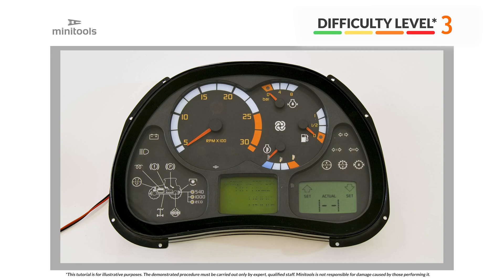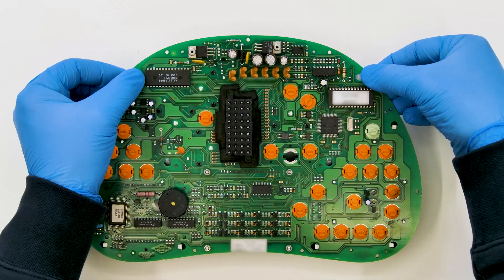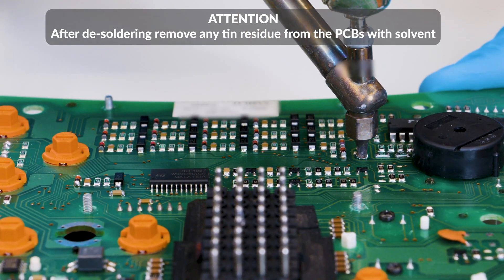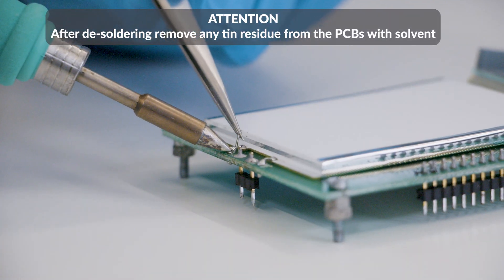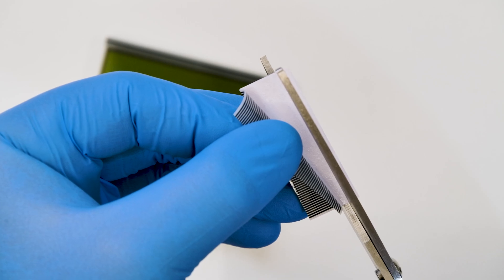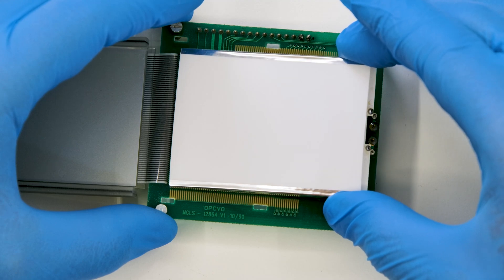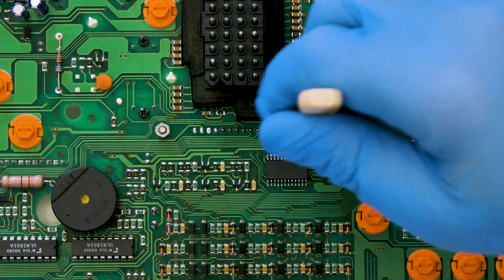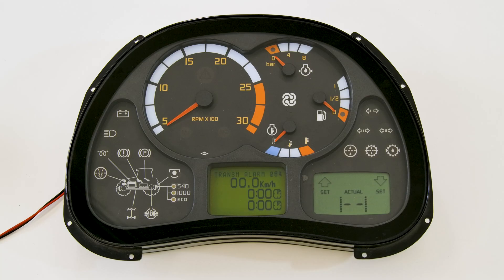Lamborghini Champion, Hürlimann and Same Rubin tractors instrument cluster middle display repair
👨‍🔧 This video shows how to repair Same Rubin, Lamborghini Champion and several Hürlimann tractors instrument panels unreadable hour meter middle LCD screen, using Minitools SEPFLAT56 replacement flat cable. If Lamborghini Champion, Hürlimann, Same Rubin dashboard central display is fading or missing segments, fix it with Minitools flat cable.
Minitools SEPFLAT56 is adaptable to:
• Lamborghini Champion 120 (models from 1998 to 2004);
• Lamborghini Champion 135 (models from 1998 to 2004);
• Lamborghini Champion 150 (models from 1998 to 2004);
• Lamborghini Champion 160 (models from 2000 to 2004);
• Lamborghini Champion 180 (models from 2000 to 2004);
• Lamborghini Champion 200 (models from 2000 to 2004);
• Hürlimann H-1200 SX (models from 1998 to 2004);
• Hürlimann H-1350 SX (models from 1998 to 2004);
• Hürlimann H-1500 SX (models from 1998 to 2004);
• Hürlimann H-1600 SX (models from 2000 to 2004);
• Hürlimann H-1800 SX (models from 2000 to 2004);
• Hürlimann H-2000 SX (models from 2000 to 2004);
• Same Rubin 120 (models from 1998 to 2004);
• Same Rubin 135 (models from 1998 to 2004);
• Same Rubin 150 (models from 1998 to 2004);
• Same Rubin 160 (models from 2000 to 2004);
• Same Rubin 180 (models from 2000 to 2004);
• Same Rubin 200 (models from 2000 to 2004).

🔧 Tools and spare parts useful for this repair:
• Minitools flat cable for Lamborghini Champion, Same Rubin and Hürlimann LCD screen SEPFLAT56
• Phillips screwdriver;
• 5,5mm nut spinner.

📌 For more information on spare parts useful for repairing instrument clusters, infotainment systems, car radios and sat-nav,

0:00 Intro
0:18 How to disassemble Same Rubin, Lamborghini Champion and Hürlimann tractors instrument clusters
0:52 How to remove Lamborghini Champion, Hürlimann tractors and Same Rubin middle display from the panel
2:12 How to replace Hürlimann tractors, Same Rubin and Lamborghini Champion hour-meter display flat cable
3:02 How to re-assemble Hürlimann tractors, Lamborghini Champion and Same Rubin instrument panels
4:14 How to switch on Same Rubin, Lamborghini Champion and Hürlimann dashboards on a test bench